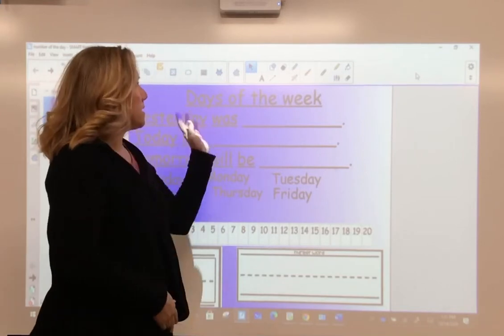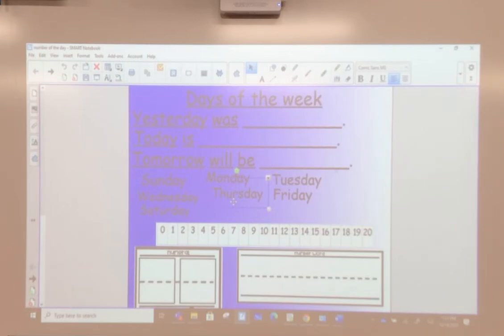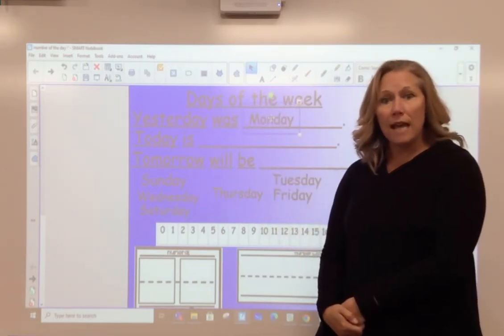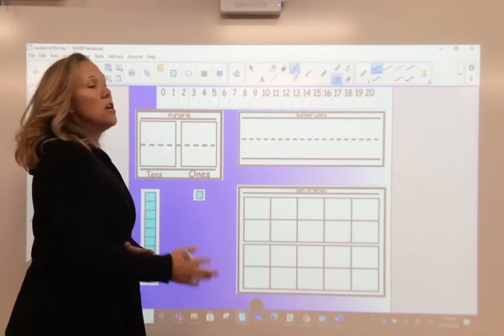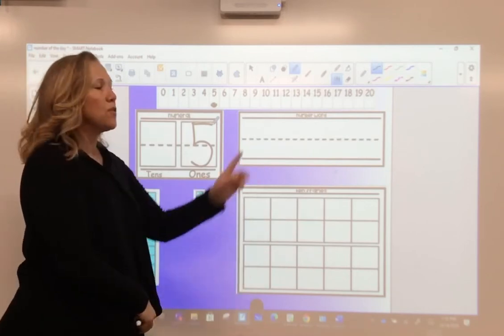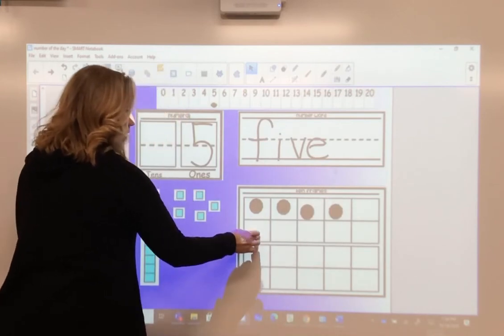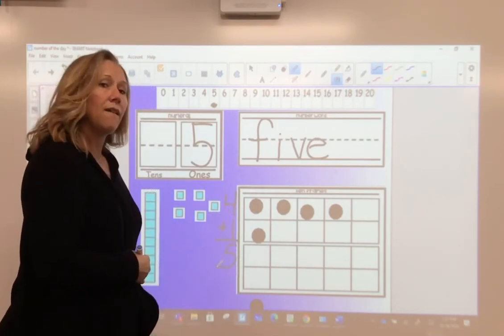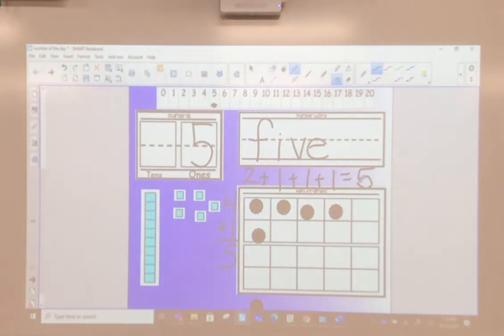Tuesday & Number of week 5